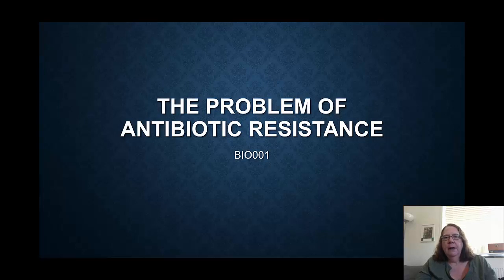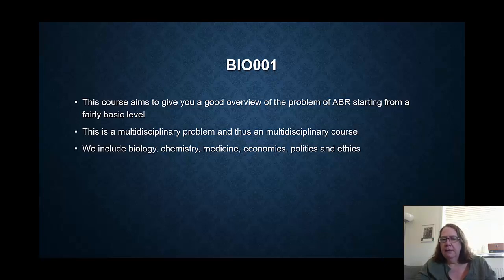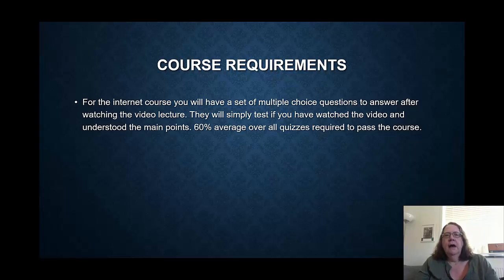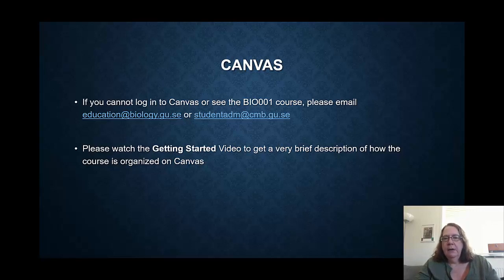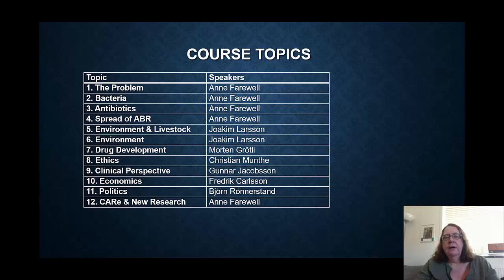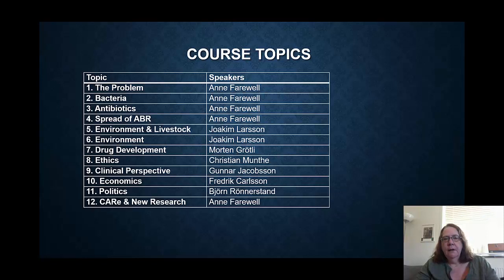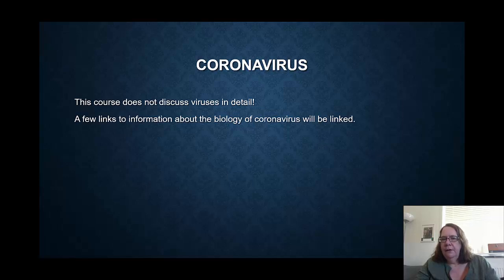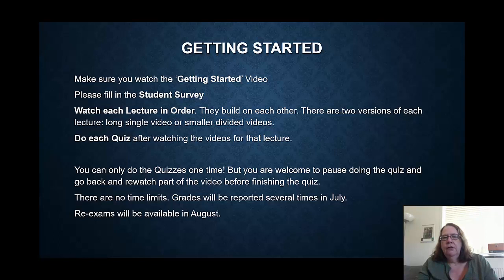1 introduction 2020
Introduction to the Bio001 course content and format